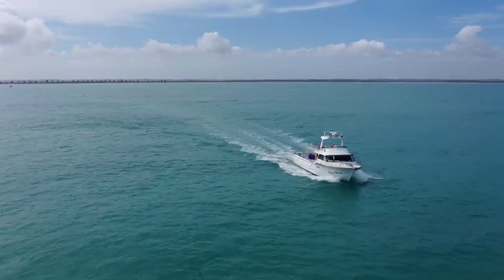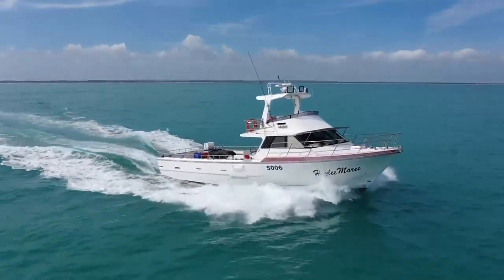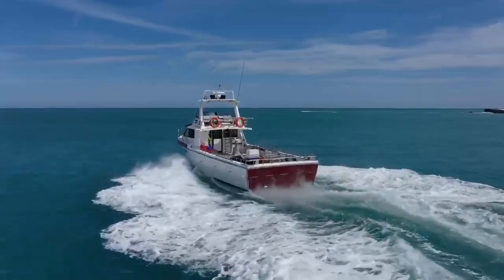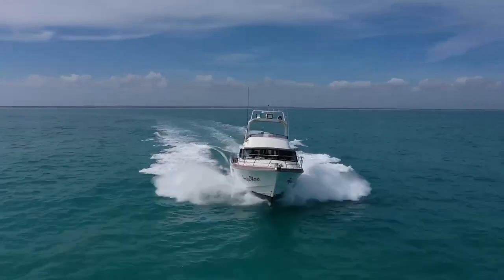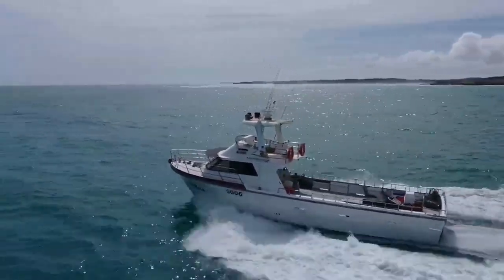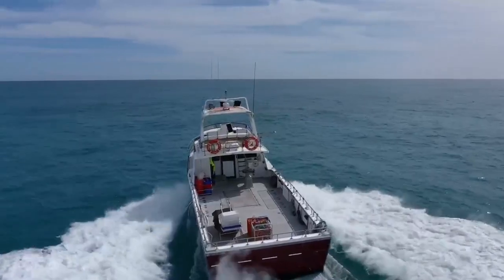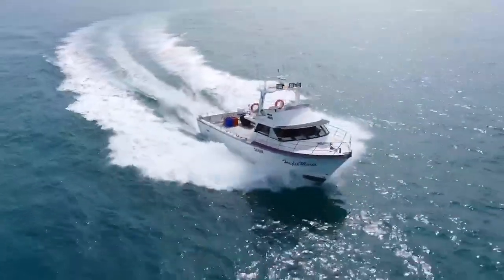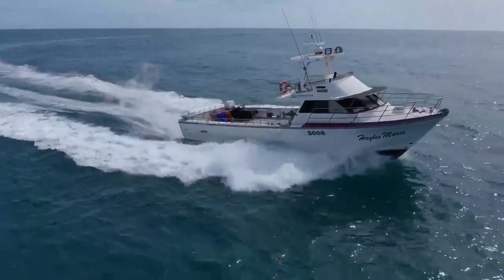1992 Conquest 53’ powered by Volvo 165P FOR SALE @ Oceaneer Marine Brokers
Vessel listed FOR SALE with Oceaneer Marine Brokers - live stream film shoot offshore Beachport, SA.

Oceaneer Marine is Australia's most active Commercial & Recreational vessel brokerage. We specialise in the sale of new and pre-owned luxury recreational vessels, commercial vessels, marine assets & commercial fishing licenses. If you would like more information, please contact Matt Lovelady, Tom Lovelady or Luke Morgan at Oceaneer Marine Brokers.

Interstate and overseas buyers welcome, Skippered delivery or sea freight can be arranged to a location of your choosing at Purchaser's cost. Please enquire for insurance, finance and shipping quotes.